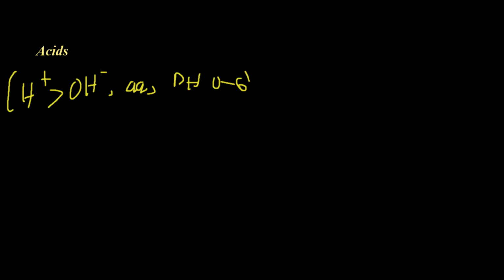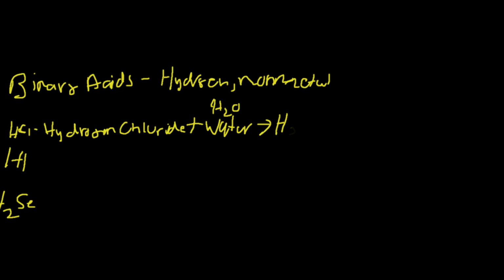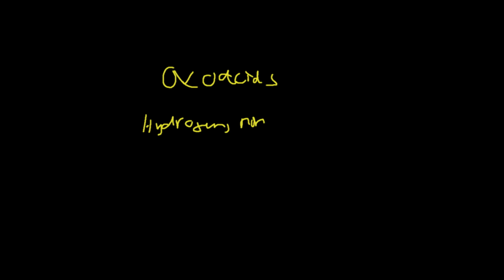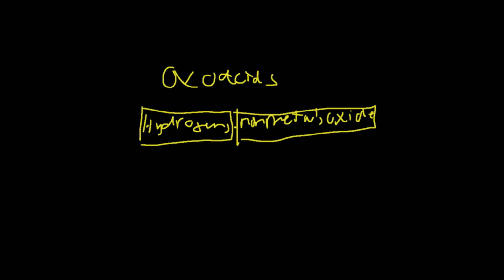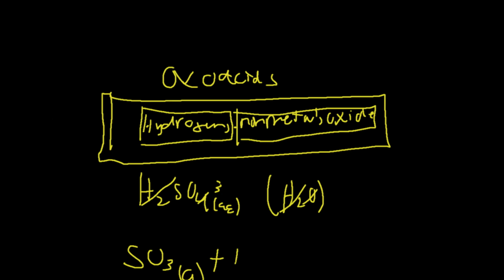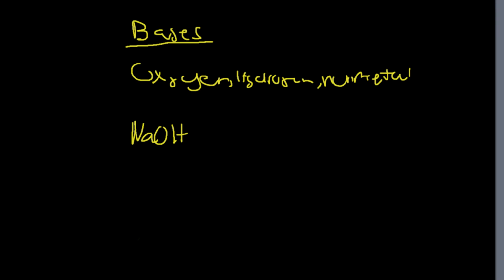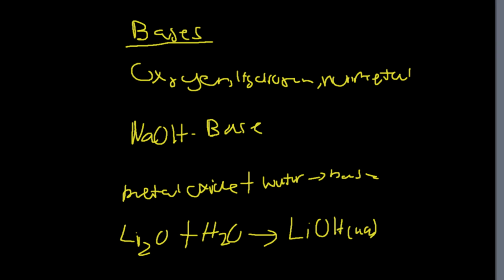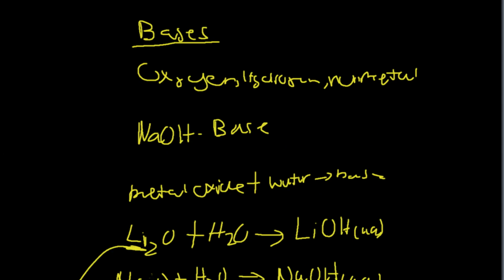How Acids And Bases Form (Strong and Weak Acids/Bases)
In this video, I talked about the different types of acids (binary and oxoacid) and how a base formed. In this video concept such as dissociation were also mentioned and the science behind dissociation.